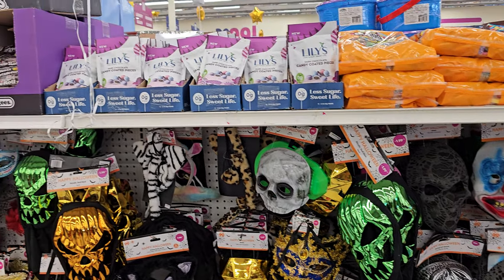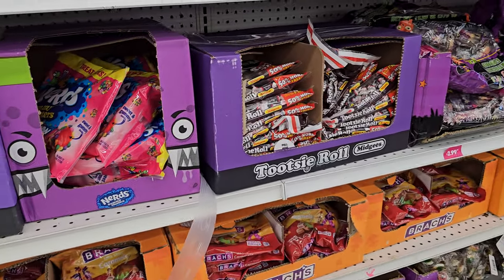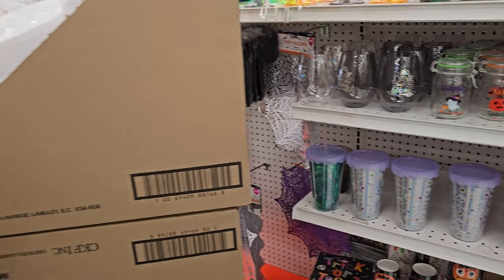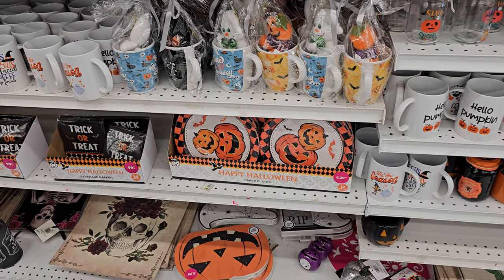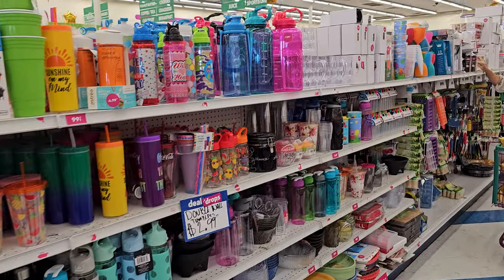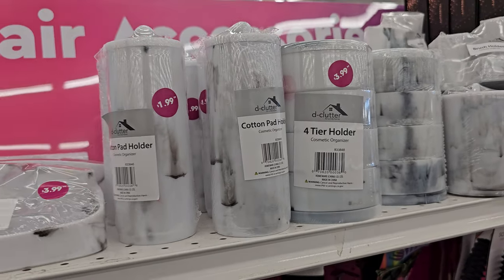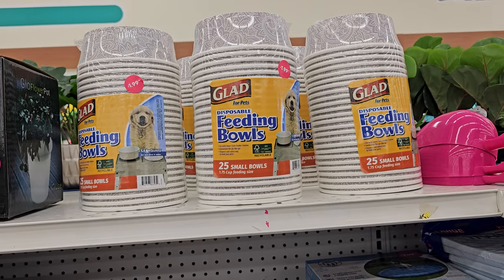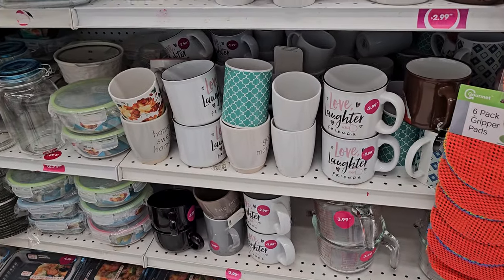99 CENT ONLY STORE NEW CHRISTMAS FINDS COME SHOP WITH ME 2023 WALTHROUGH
PLEASE GIVE THIS VIDEO A THUMBS UP 🎅👍  IT REALLY HELPS ME WITH THE YOUTUBE ALGORITHMS. THANK YOU FOR YOUR AWESOME SUPPORT